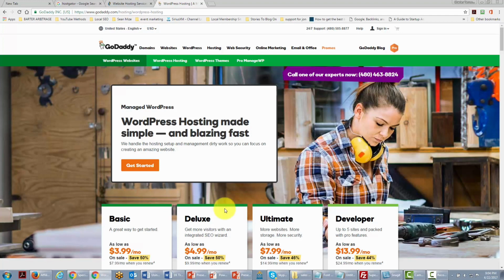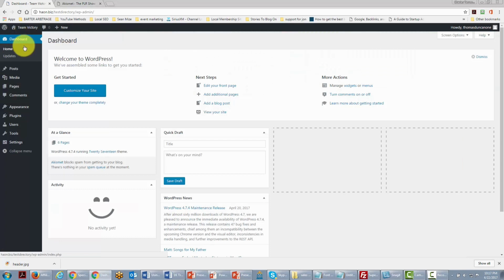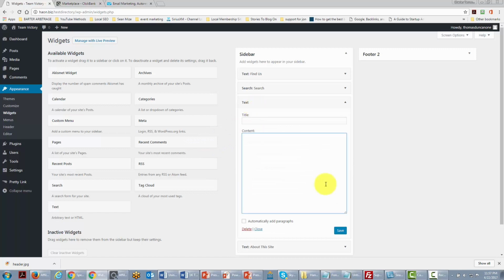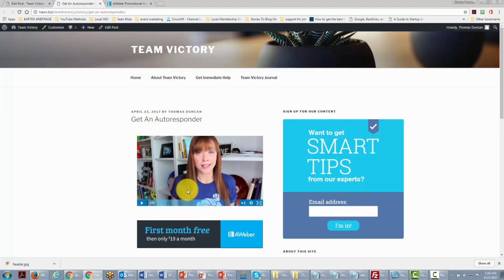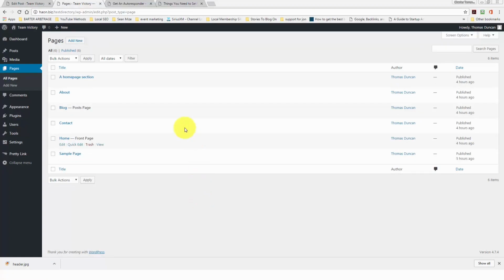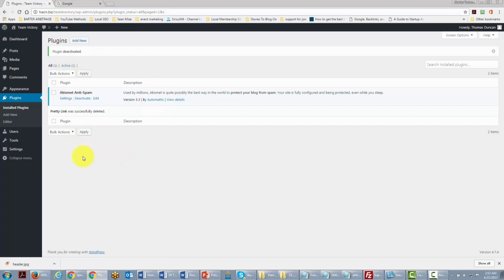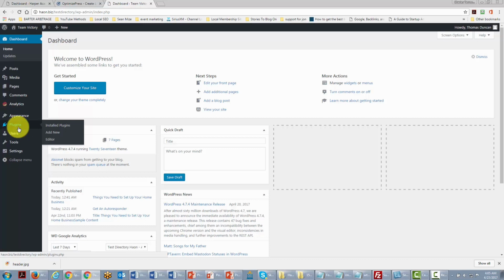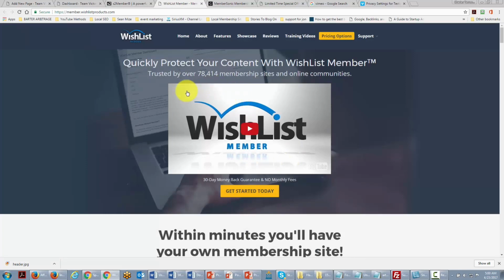Online Home Business full video courses